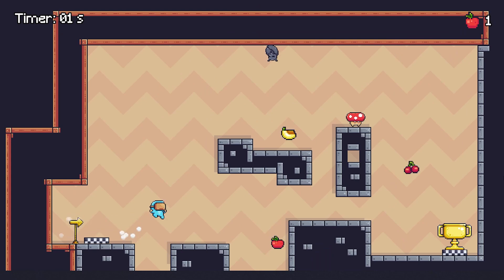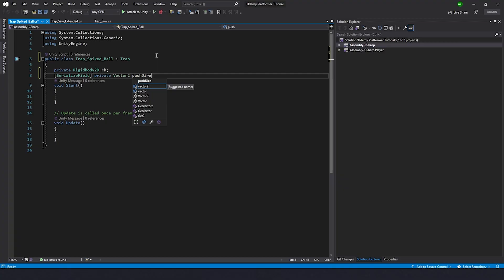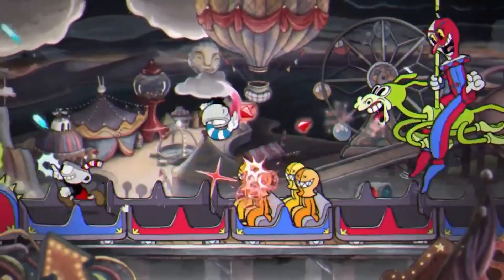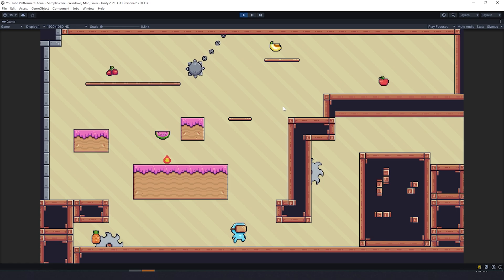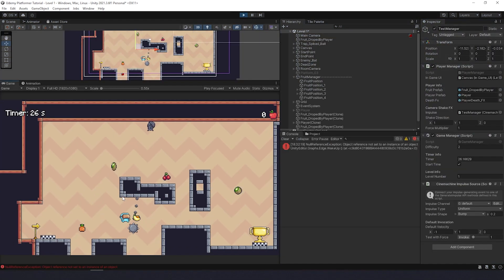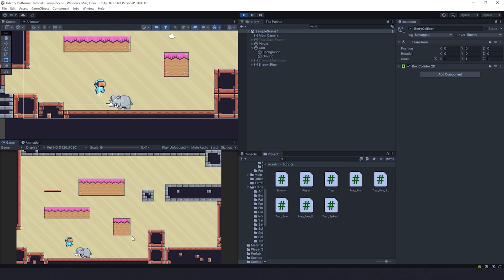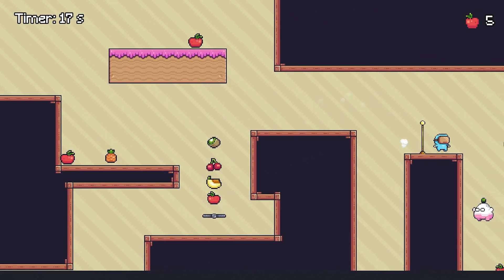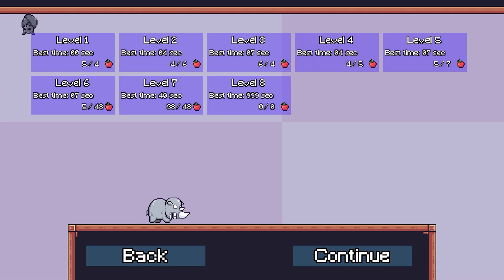How To Make Platformer In 18 Hours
Here is my udemy introduction on how to make platformer,you can make a game in 18 hours.